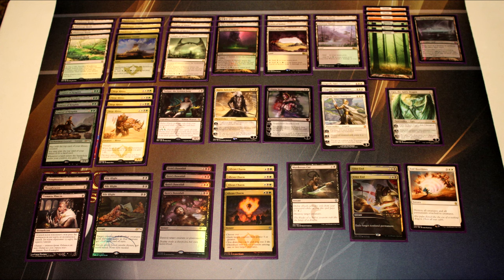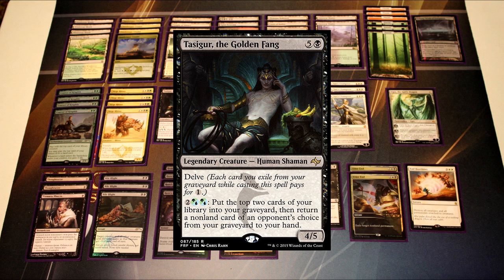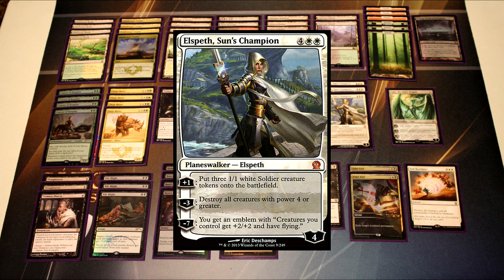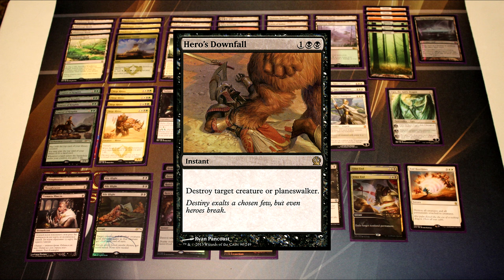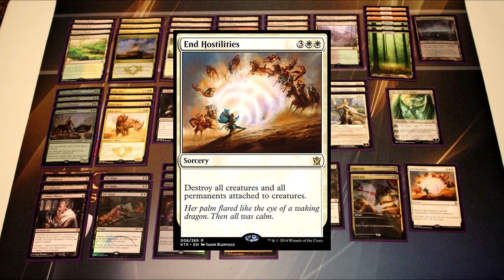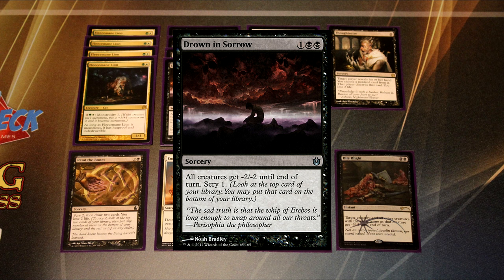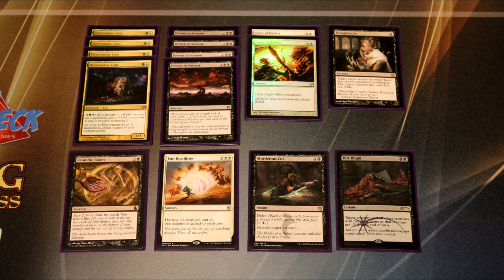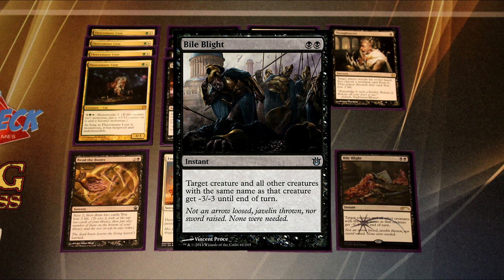MTG - Standard Deck Tech: Abzan Control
Standard Deck Tech: Abzan Control

= = = Deck List = = =

4 Courser of Kruphix
4 Siege Rhino
1 Tasigur, the Golden Fang

1 Sorin, Solemn Visitor
1 Liliana Vess
3 Elspeth, Sun's Champion
1 Ugin, the Spirit Dragon

3 Thoughtseize
3 Bile Blight
4 Hero's Downfall
4 Abzan Charm
1 Murderous Cut
2 Utter End
1 End Hostilities

4 Windswept Heath
4 Sandsteppe Citadel
4 Temple of Silence
3 Temple of Malady
3 Caves of Koilos
2 Llanowar Wastes
3 Plains
3 Forest
1 Urborg, Tomb of Yawgmoth

- - - Sideboard - - -

4 Fleecemane Lion
4 Drown in Sorrow
2 Glare of Heresy
1 Thoughtseize
1 Read the Bones
1 End Hostilities
1 Murderous Cut
1 Bile Blight

Song Name: I Can't
Artist Name: Tut Tut Child